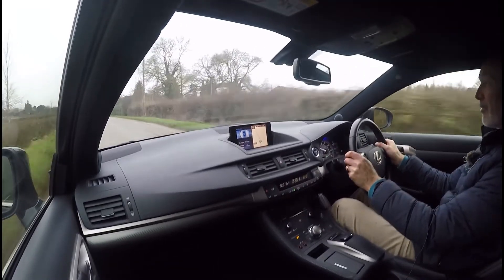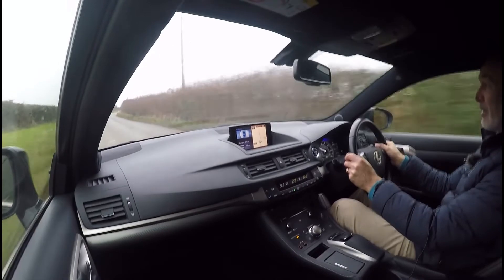BN64YXY Lexus CT 200h 1.8 F Sport CVT (s/s) 5dr